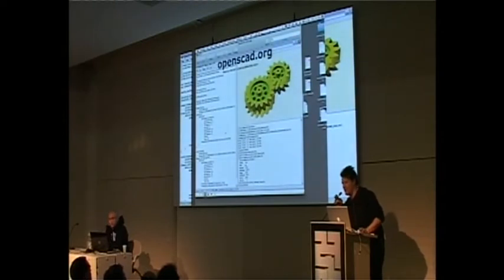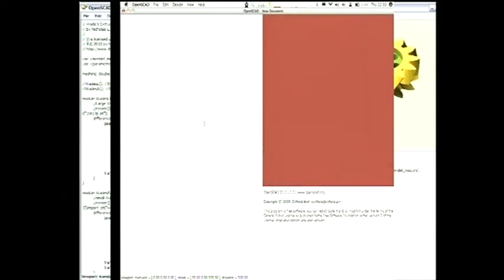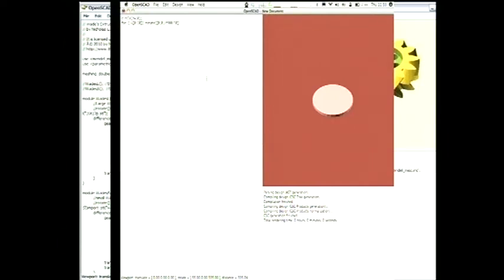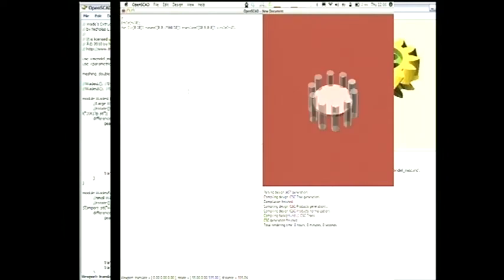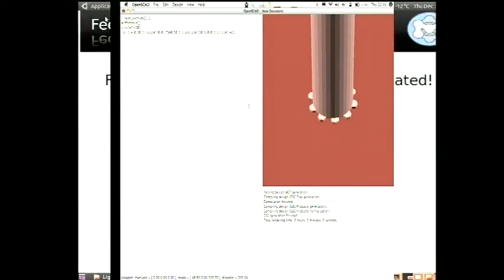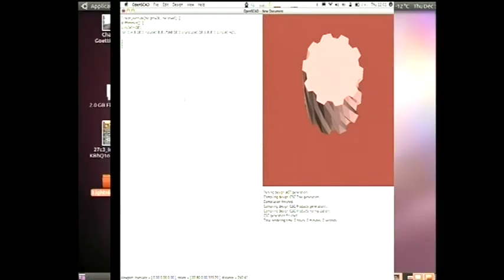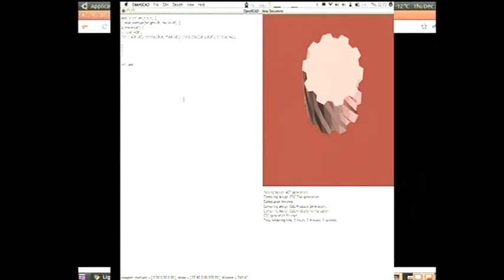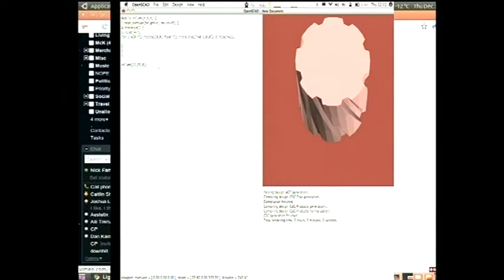metalab members at lightning-talks 27c3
giving their Lightning-Talks at 27c3 on openscad, the oss laser cutter driver and the salami rocket